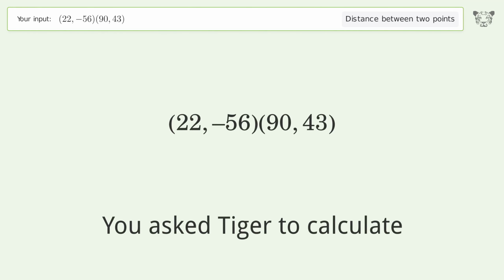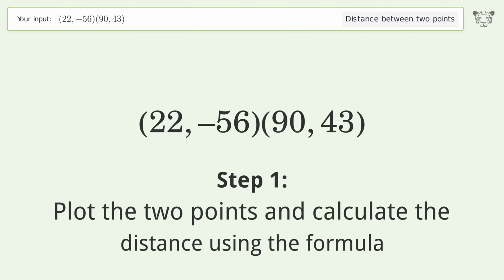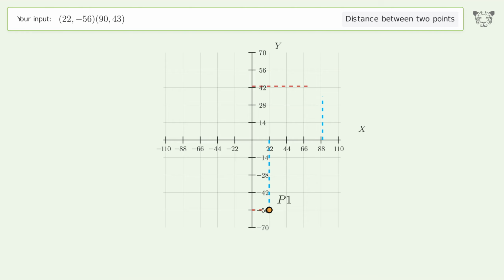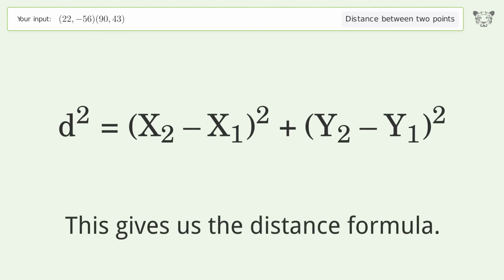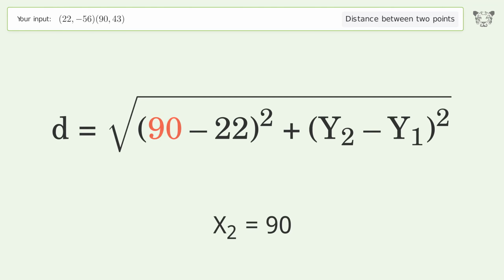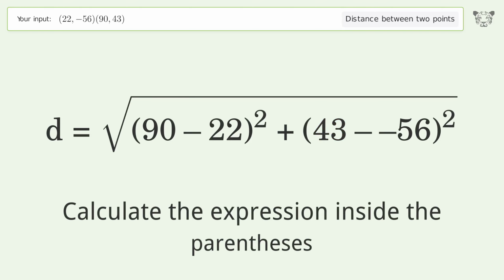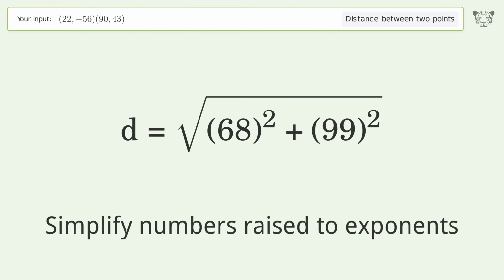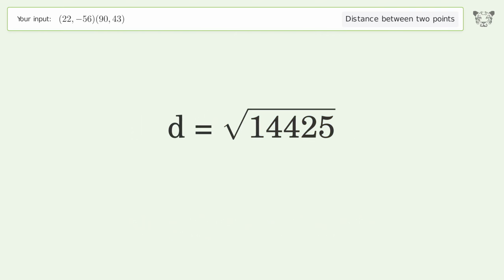Find the distance between two points p1 (22,-56) and p2 (90,43): Step-by-Step Video Solution